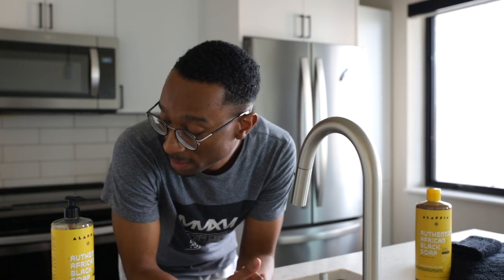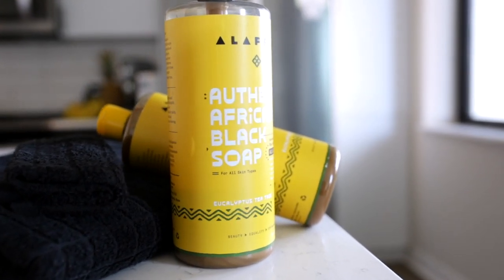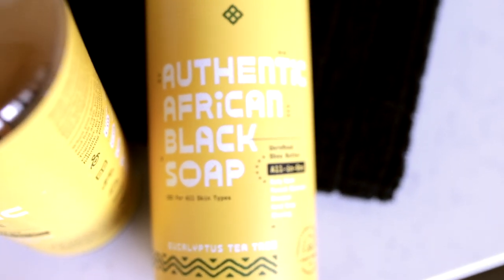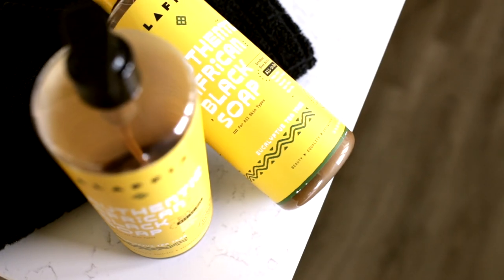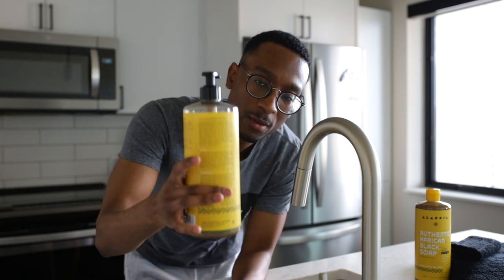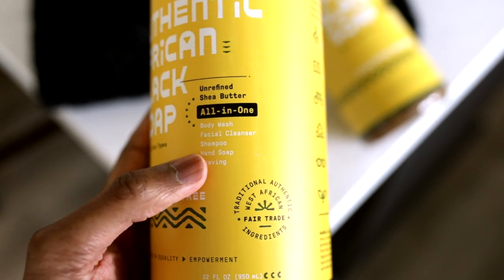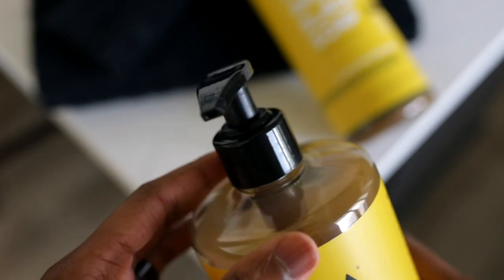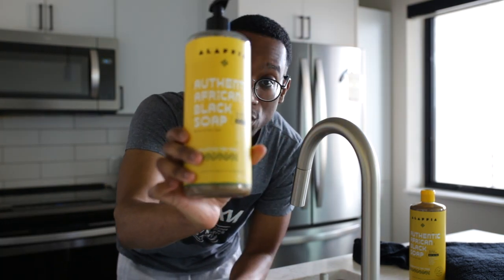Using Authentic African Black Soap from Alaffia!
An in-depth review and how-to fight acne and hyperpigmentation or dark spots, using Alaffia's liquid Authentic African Black Soap!

Other Alaffia products I've tried and liked:
-All-In-One African Black Soap (Peppermint)